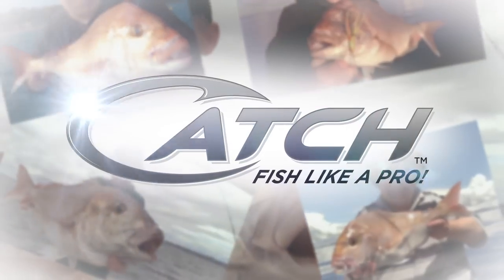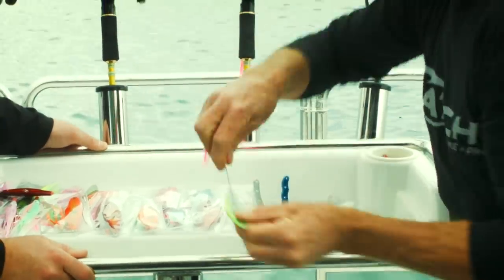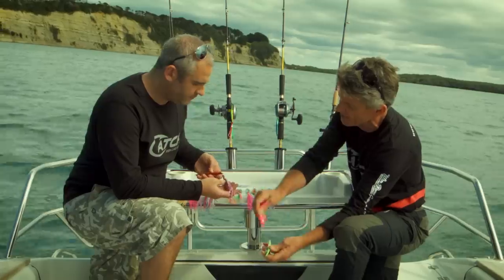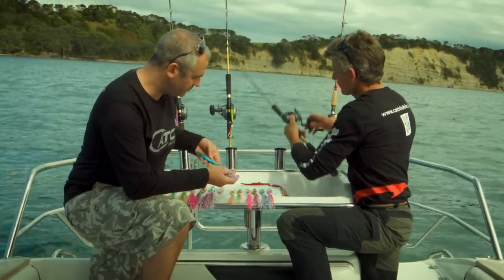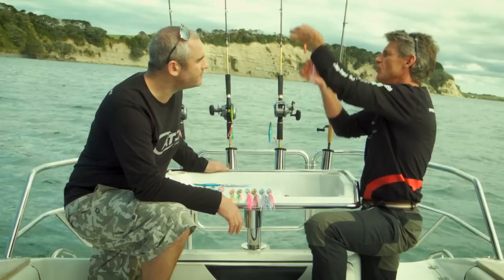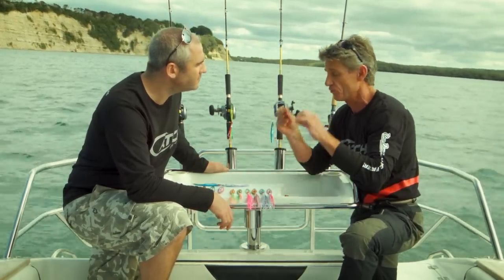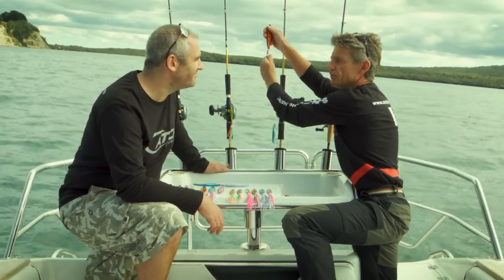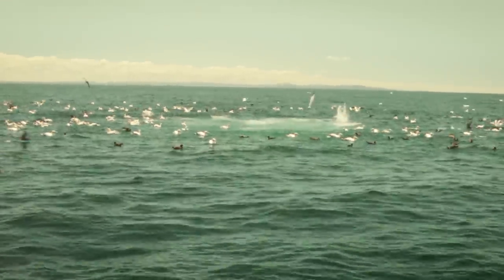Catch Beta Bug Inchiku Lure. How to catch snapper with an Inchiku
Catch Beta Bugs are an Inchiku lure and used by Wave Dancer Charters and other pros. Catch Beta Bugs are fished as a slow jig and are ideal for catching snapper and many other fish species. for details.